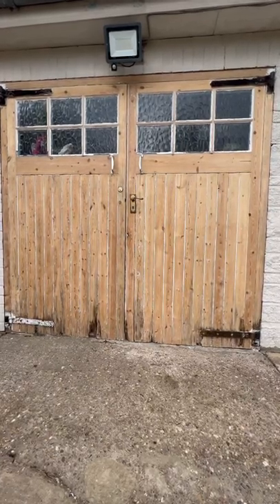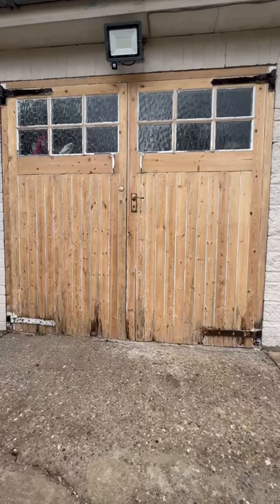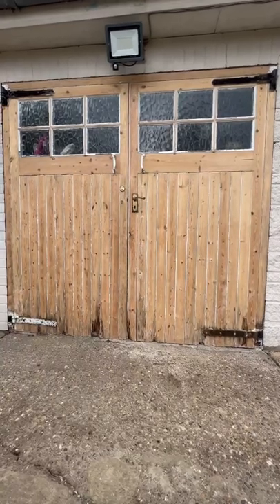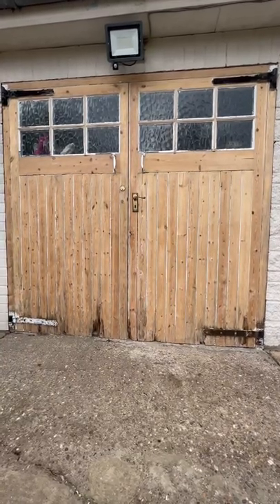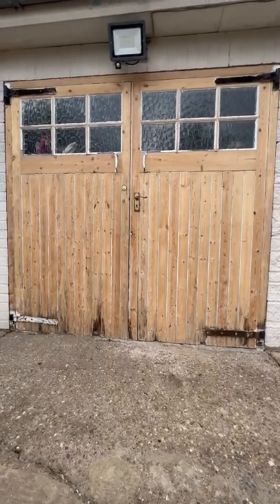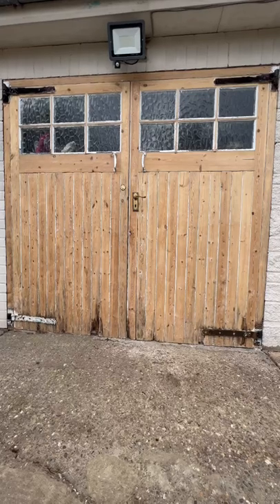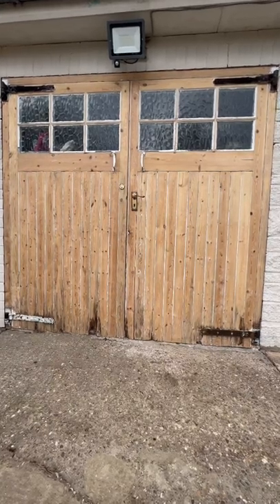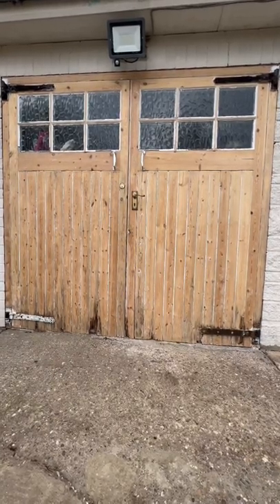GARAGE DOOR RESTORATION PROJECT.